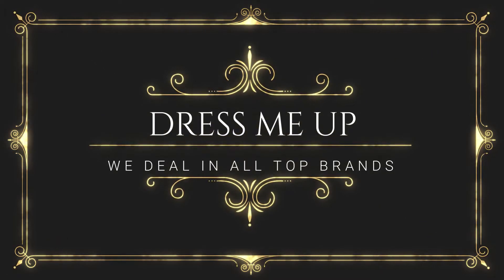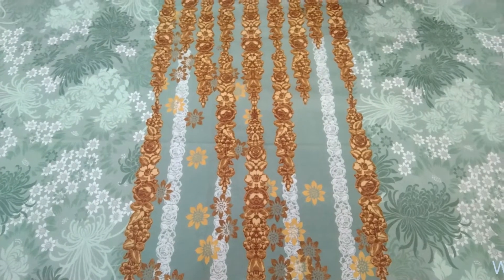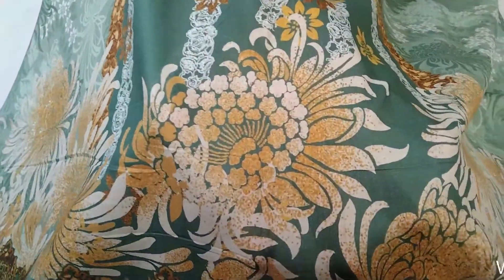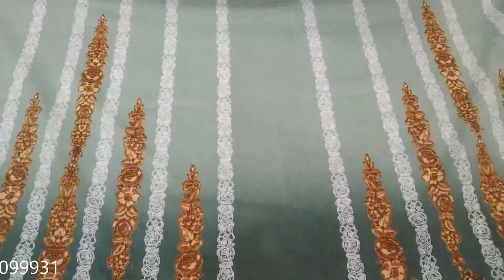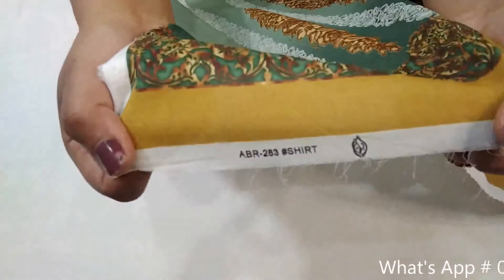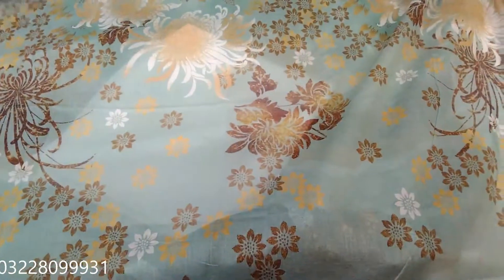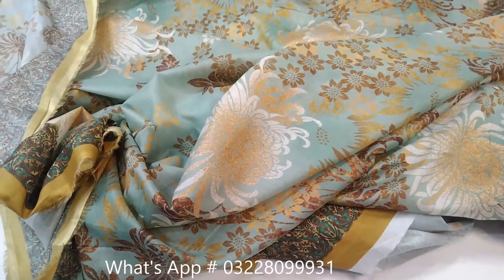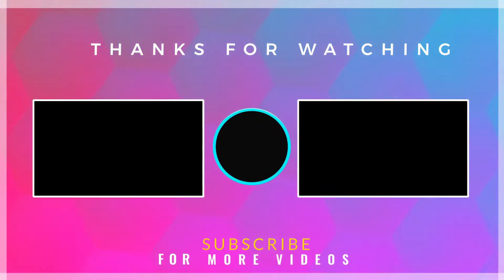Abrish printed 3pc suit/summer collection for laddies/ dress me up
We are providing original brands at great discount

For contact what's app#
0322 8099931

Product detail
Fabric: lawn
Printed lawn shirt
printed voile dupatta
cotton trousers

Stay for new collection and vedioes